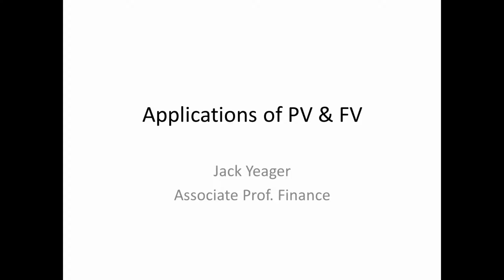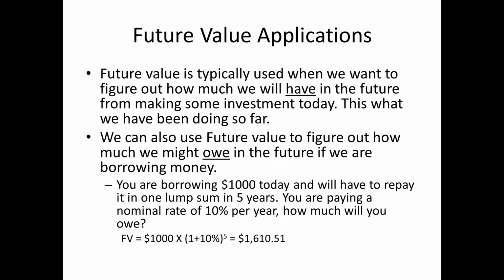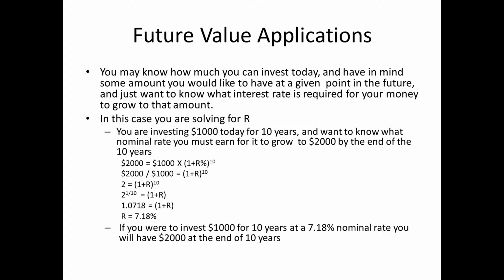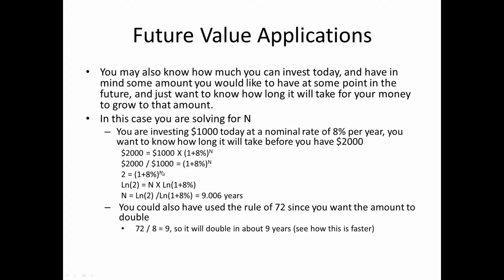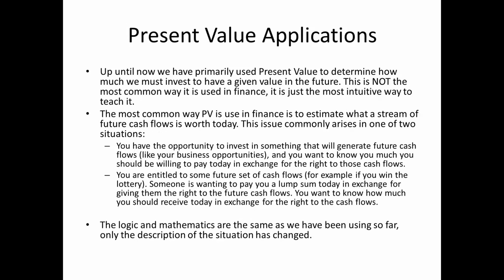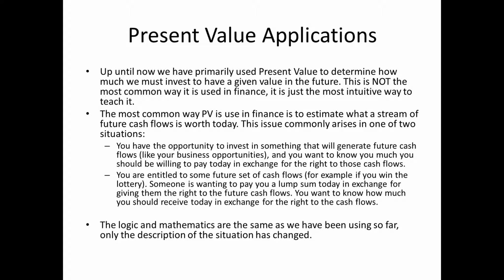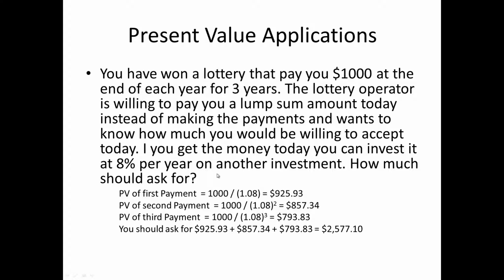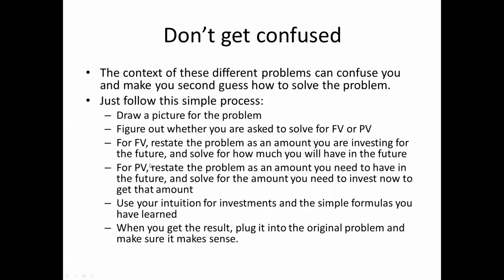03 Uses of FV and PV